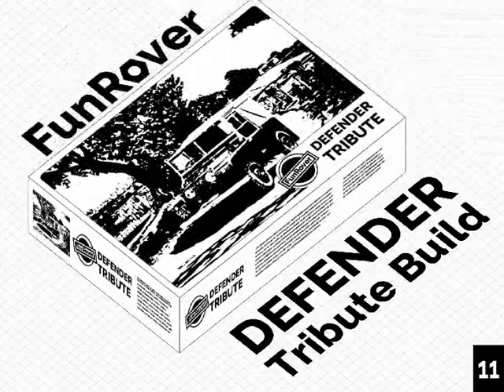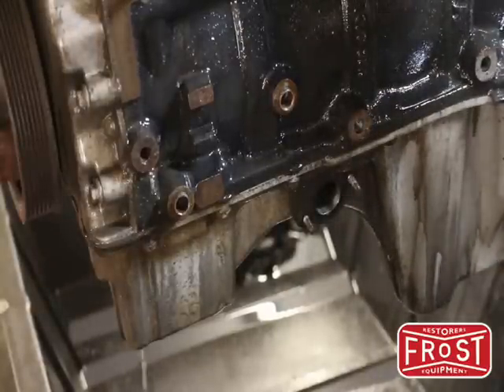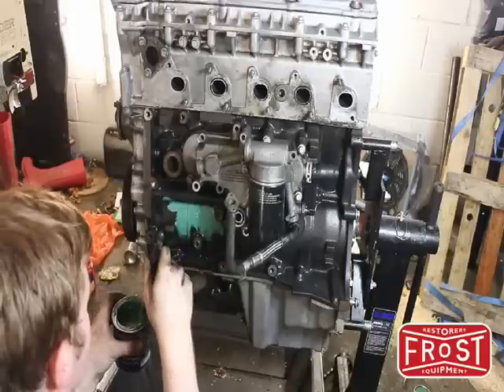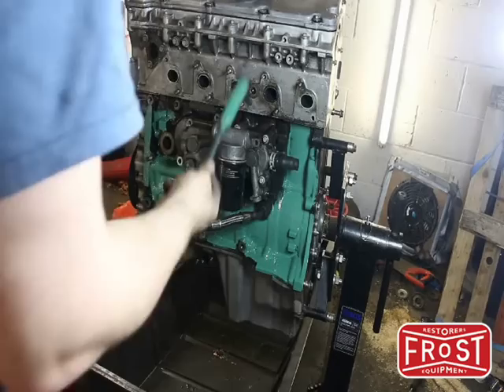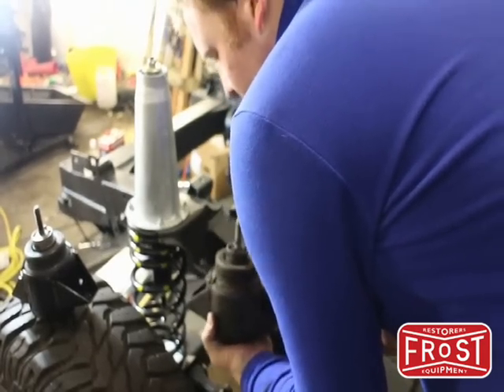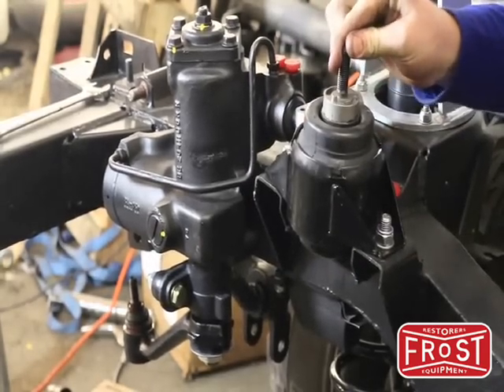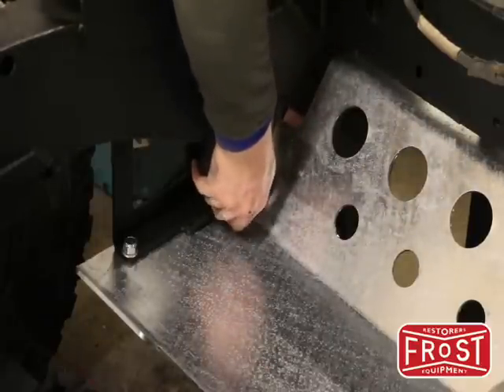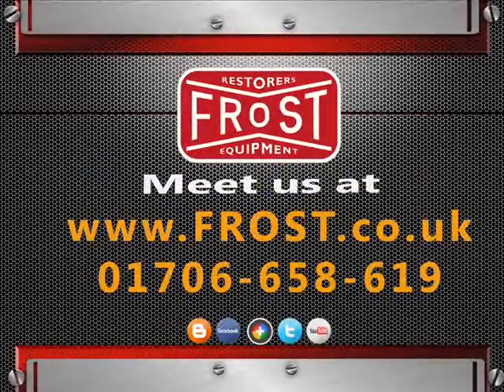Engine Block Painting - How To Use POR15 Engine Enamel (FunRover)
You also read "How do I clean and paint my engine" article

Big 'Thank You' to FunRover TV for this video.

POR15 Engine Enamel is better than any other paint! Why? Because it contains 80% solid pigment, and therefore less solvent to evaporate into thin air, so providing a deeper, richer colour. Easily applied without leaving streaky brush marks.

Aluminium, rusty, smooth surfaces should be treated first with POR15 Prep and Ready (Metal Ready).

This durable direct to metal coating creates a smooth, high-gloss finish that withstands the rigors of the engine compartment while improving the look and preventing corrosion of the metal components. It's formulated to match O.E.M standards and to keep engine surfaces from pitting and rusting and deliver the look and performance expected from POR15.

POR-15 Engine Enamels are available in pints (473ml) - enough to do a whole engine.

Temp range 150°C (300°F)